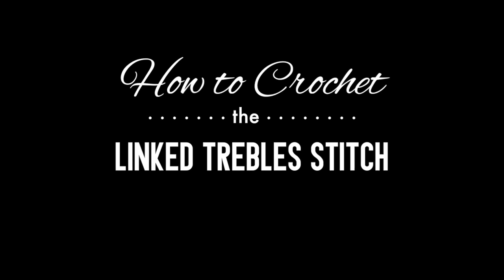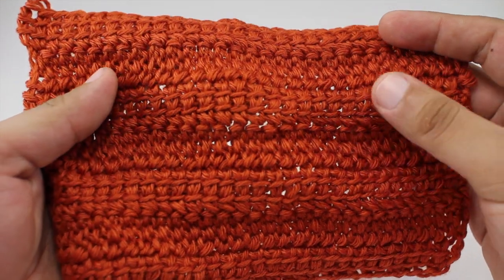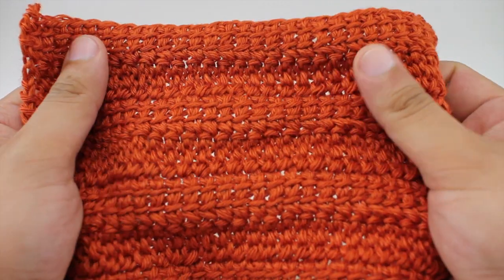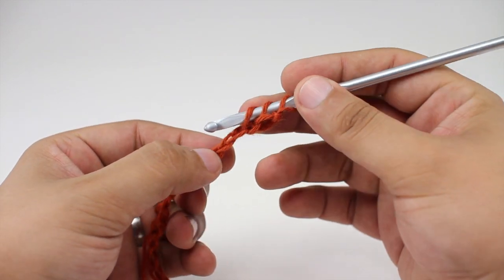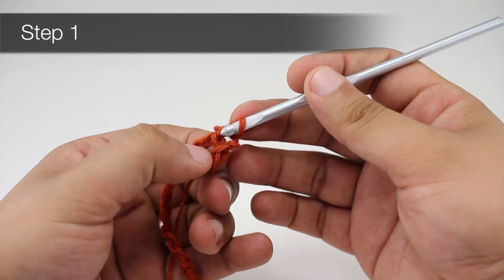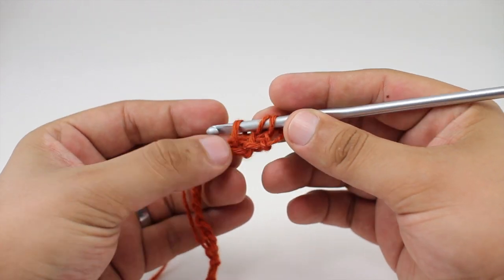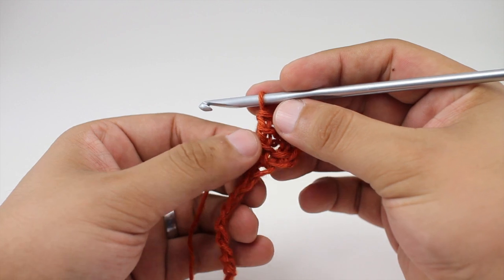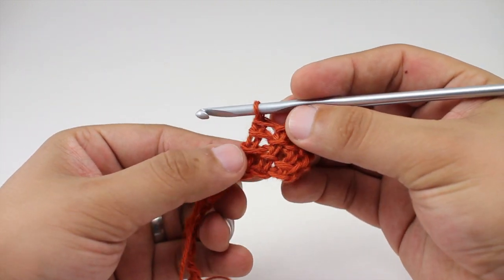How to Crochet the Linked Trebles Stitch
This video crochet tutorial will help you learn how to crochet the linked trebles stitch. The linked trebles stitch creates a simple textured design. The linked trebles stitch would be great for hats, purses, and throws!

Skill: Intermediate